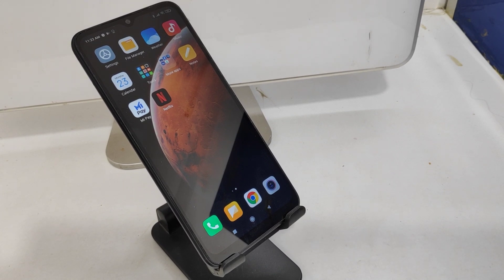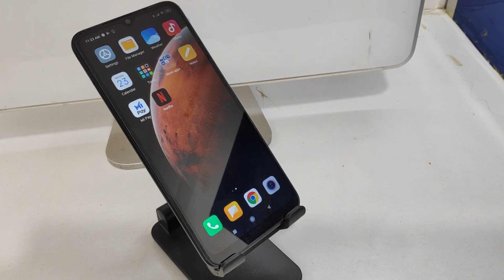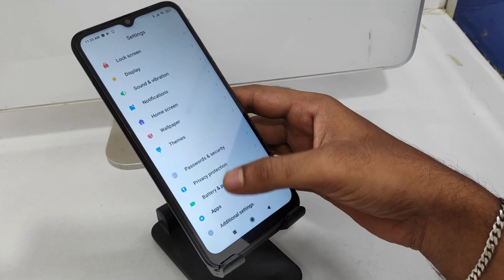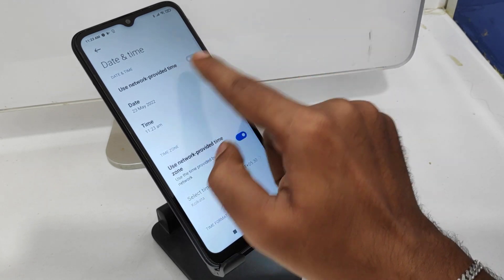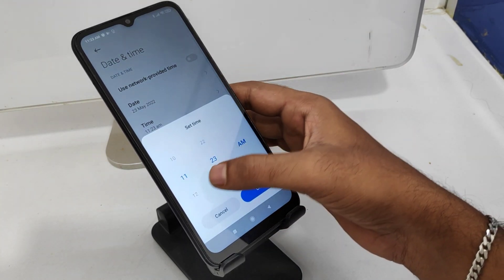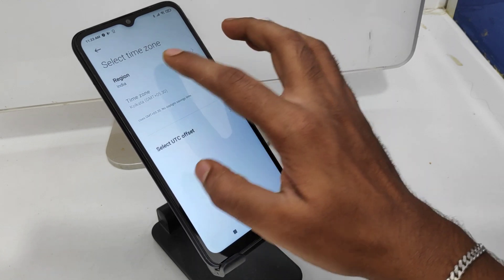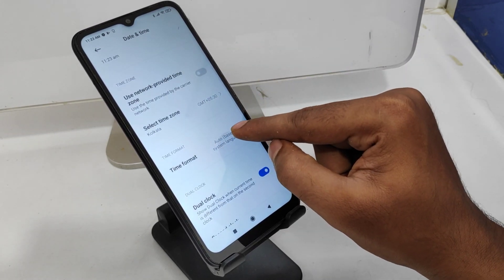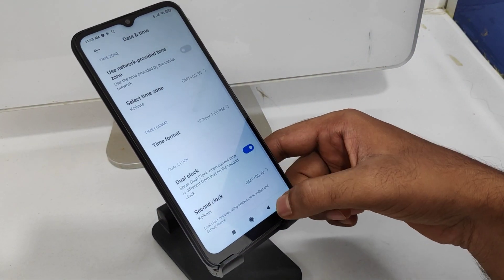How to Change Date and Time in Redmi 9A| How to Set Date & Time in Xiaomi Redmi 9A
In today's video i am going to show How to Change Date and Time in Redmi 9A phone full guide watch full video for acqurecy. unless you have to face a problem..